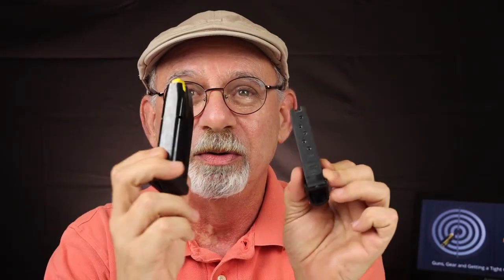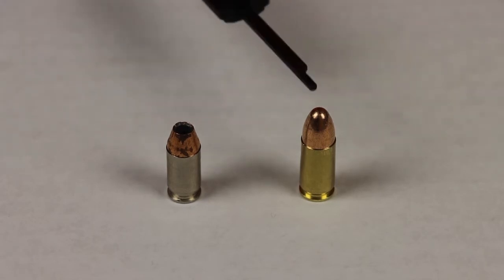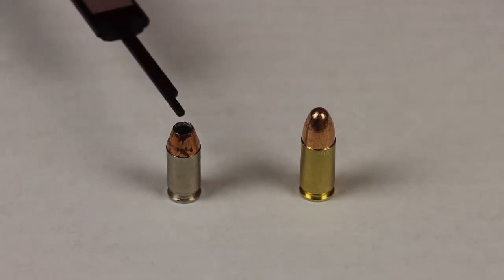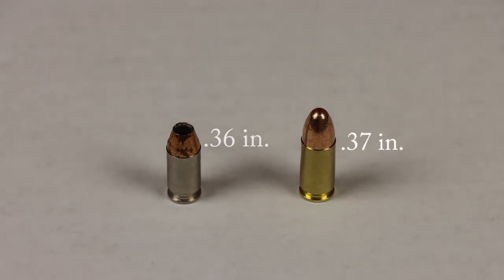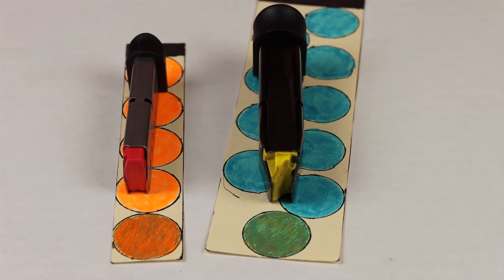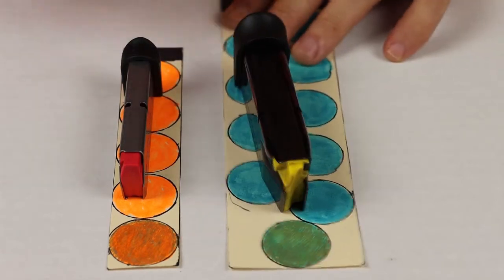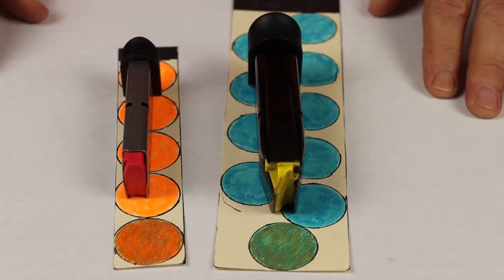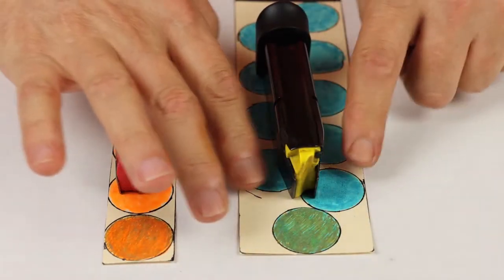Single stack and Double stack magazines for absolute beginners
Single stack and Double stack magazines are different configurations that have implications on the size of a gun and its best use. This video shows how single stack and double stack magazines influence the size of a weapon, its ability to carry more or less rounds and begins a discussion of why that is important when choosing a weapon. If you are an absolute beginner this video will be very helpful to start to understand how gun design influences best gun usage.
Some guns are better than others for concealed carry. What magazine helps in that usage? Tune in! How about at the range? Would another magazine be better there or is it the same for concealed carry? Tune in!
Both single stack magazines and double stack magazines have there place in the shooters arsenal. This will show you how they work, how they influence gun design and how all that makes a pistol suited better for one job versus another.
Before buying your first gun, watch this video. It will help you make a better decision as to where you want to spend your money.
Happy shooting!